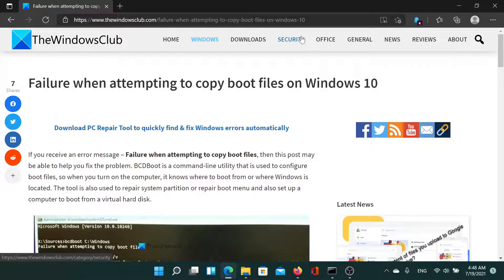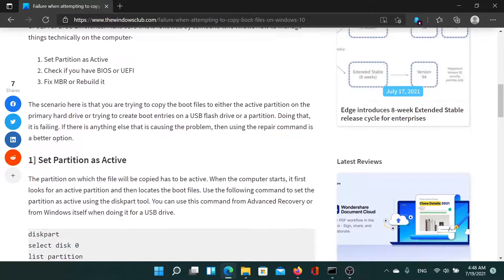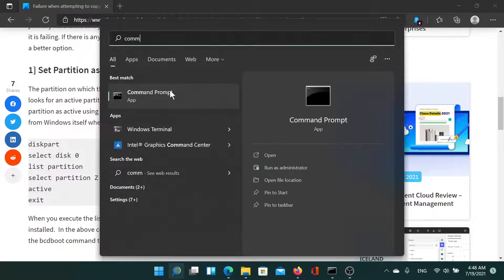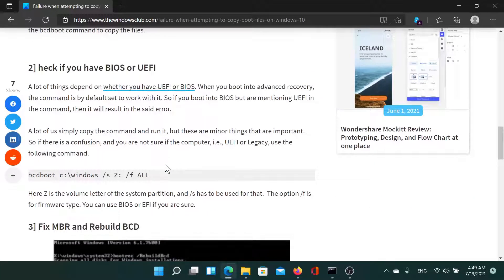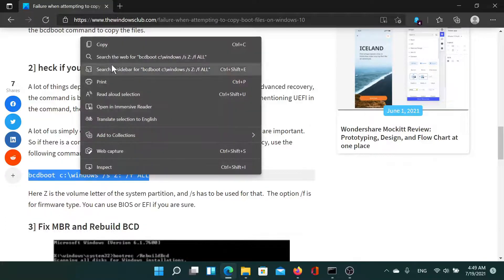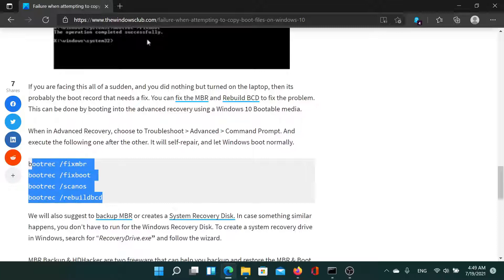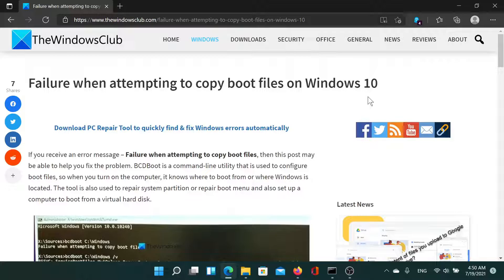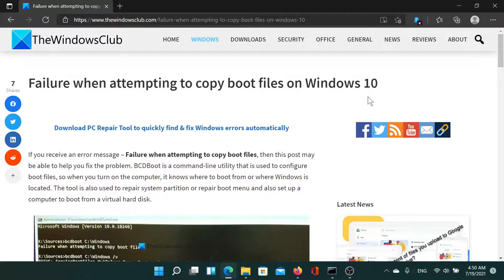Failure when attempting to copy boot files on Windows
If you receive an error message – Failure when attempting to copy boot files, then this post may be able to help you fix the problem. There are known multiple ways to fix the problem, and sometimes the problem could be because of UEFI or BIOS difference. Make sure this is followed by someone who knows how to manage things technically on the computer-

1] Set Partition as Active

2] Check if you have BIOS or UEFI

3] Fix MBR or Rebuild it

Timecodes:
0:00 Intro
0:36 Set partition as active
1:00 Check state of system
1:30 Fix MBR and rebuild BCD